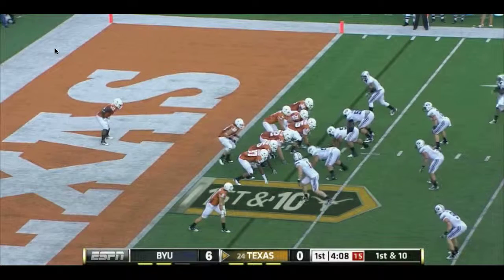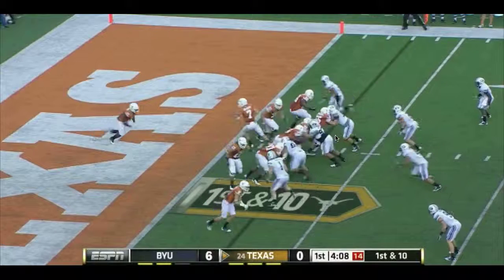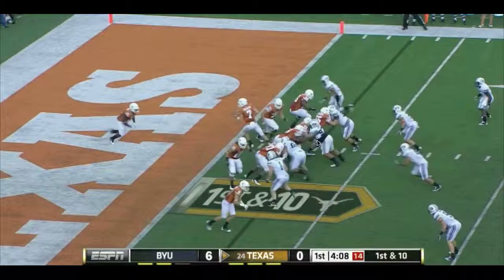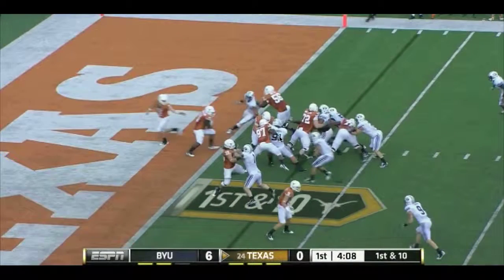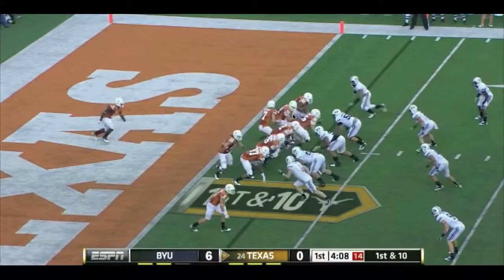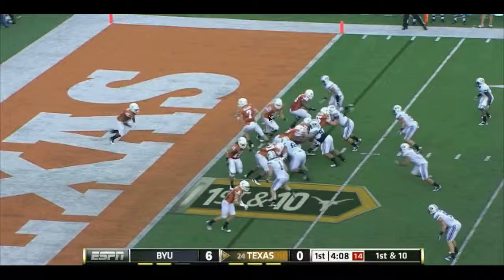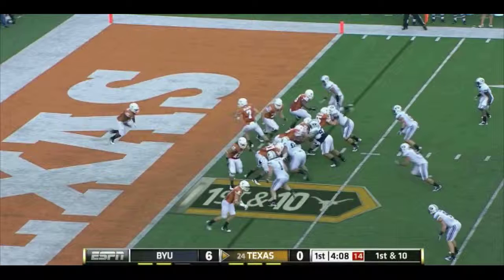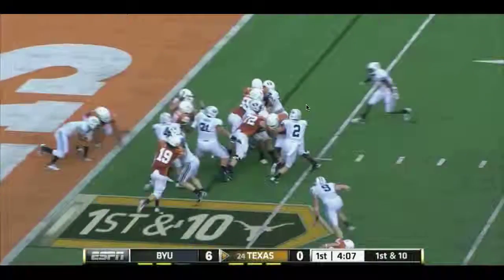Early Snow Power